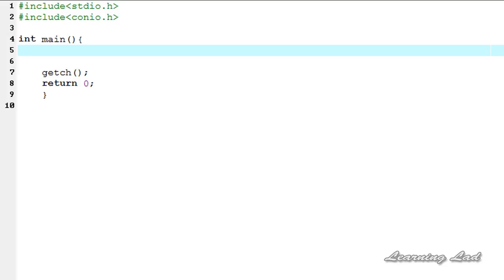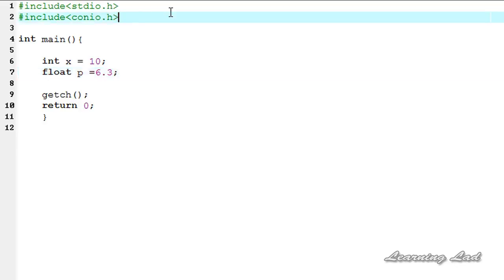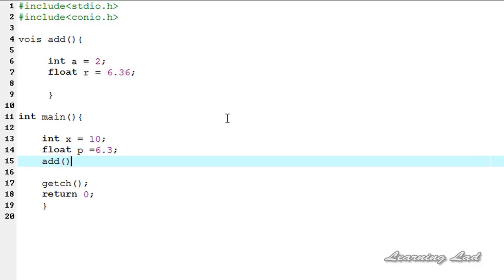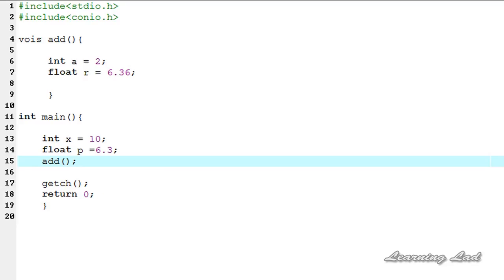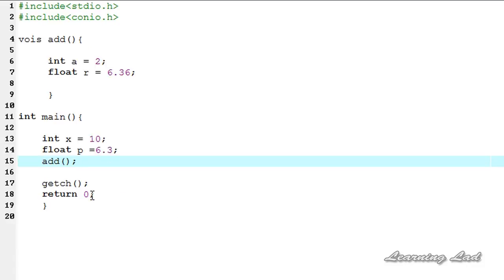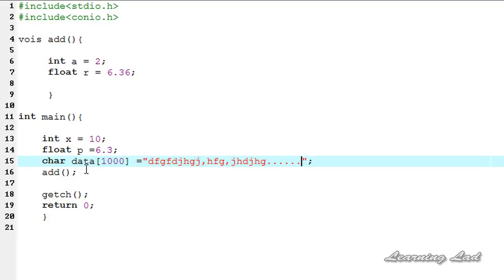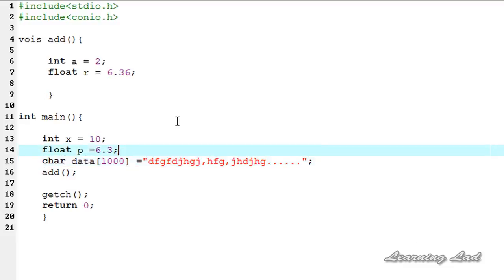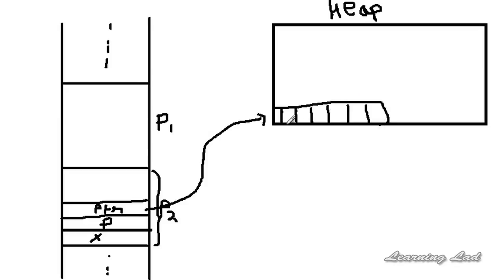68 C Programming Language Video Tutorials for Beginners Dynamic Memory Allocation